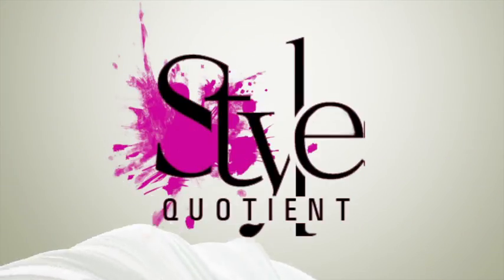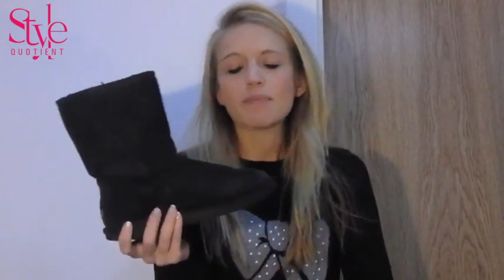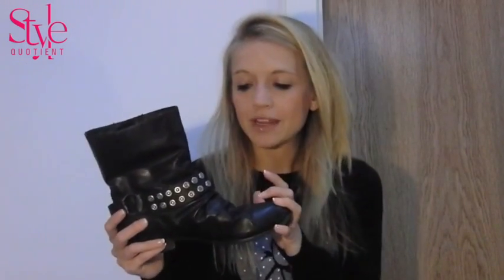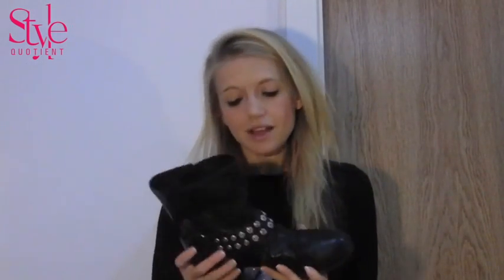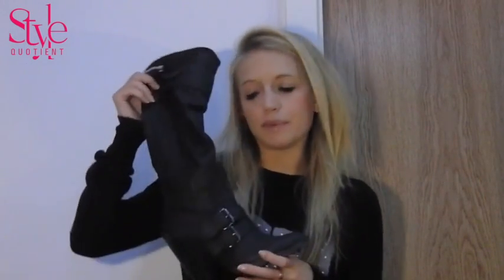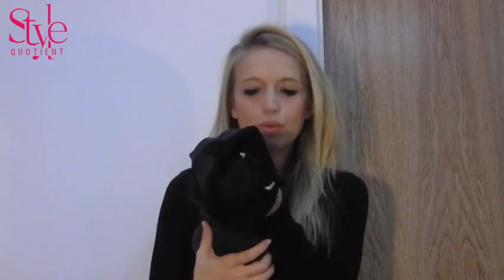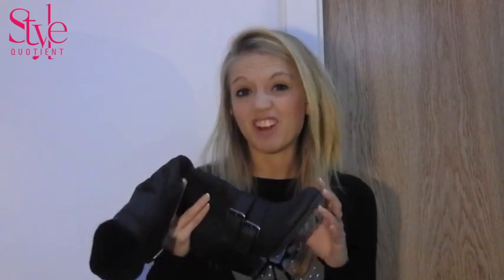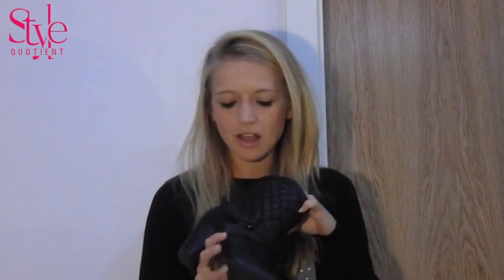WINTER BOOTS - Winter Fashion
This year's best WINTER BOOTS!
The coolest and best new fashion boots for autumn/winter 2012.
Winter is upon us and there's a chill out there, so treat your feet to a pair of warm fashionable Winter Boots.
Dependable, warm, good looking... You'll have no trouble committing to these beautiful boots.